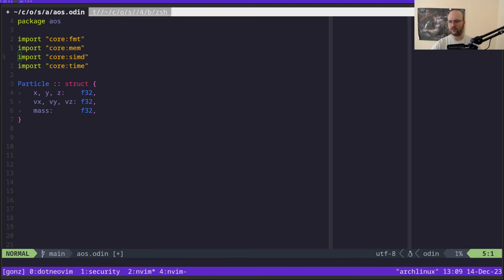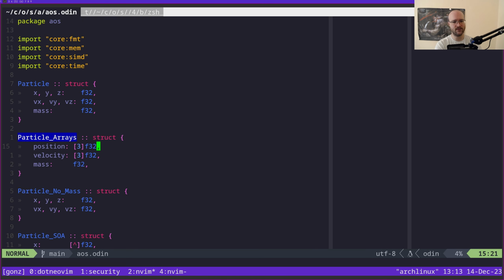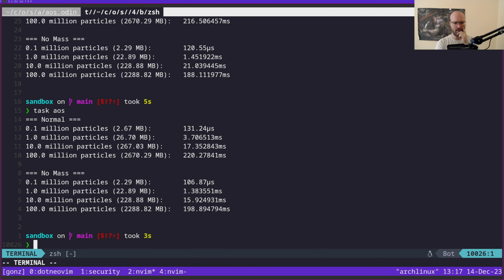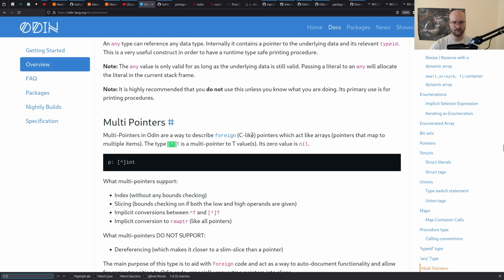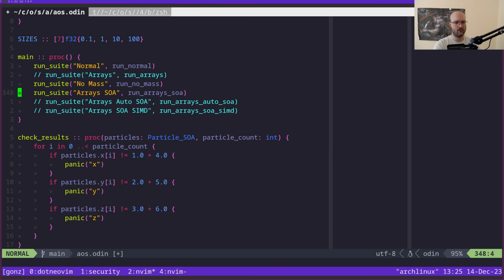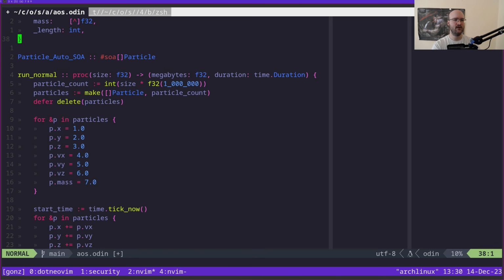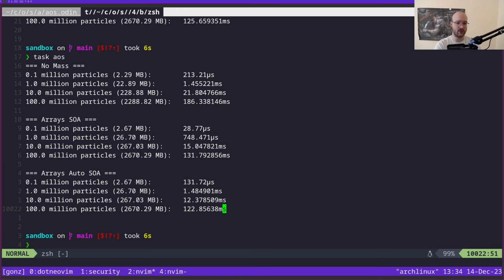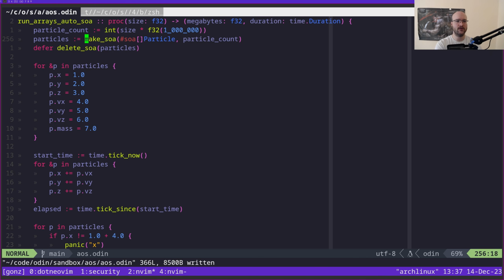Memory layout, performance and the soa keyword in Odin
In this video I go over some tips for how to experiment with memory layout in order to get more performance out of your code in the Odin programming language.

A big thanks to all my patrons:

0x08:
Jeff Ward
Matthew Crews
Pavlin Nedelchev

0x04:
Ed Yu
Znaniye
Валентин Атанасов

0x02:
Dmytro Sereda
Михаил Добрев